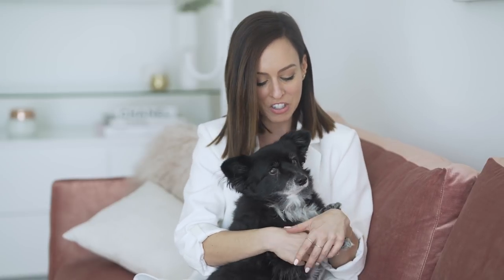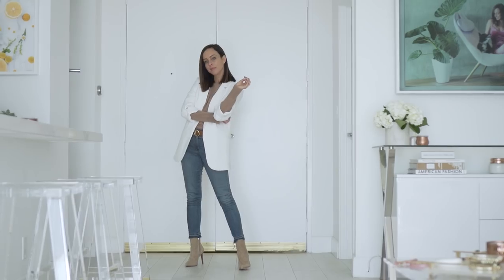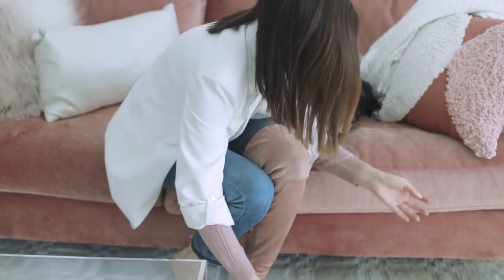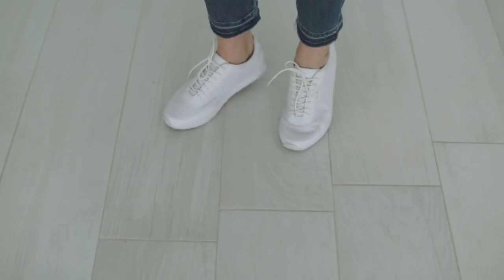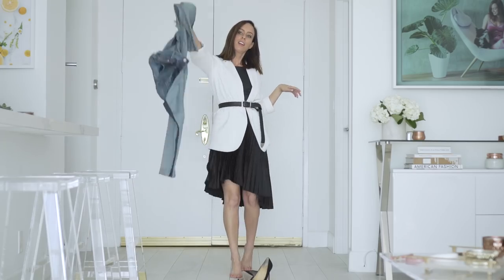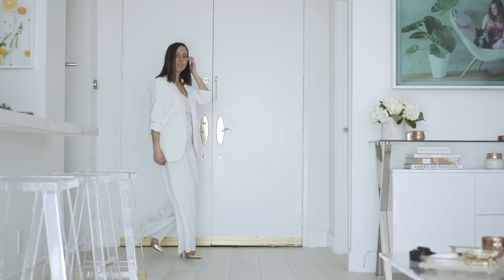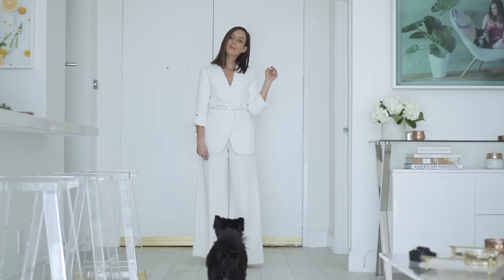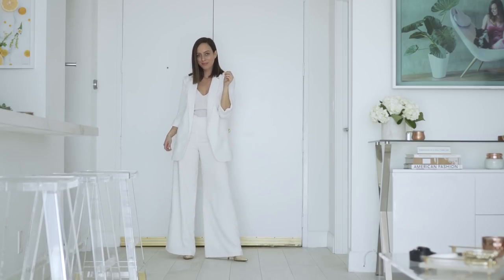How to Wear a WHITE BLAZER I Black & White Staple Series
Welcome back to my Black & White Staple Series. This week we're showing how to wear a white blazer. What I love about this staple is it works year-round. I'm sharing some outfit ideas for chillier temperatures but come summer, I'll be pairing this white blazer with little dresses and shorts!